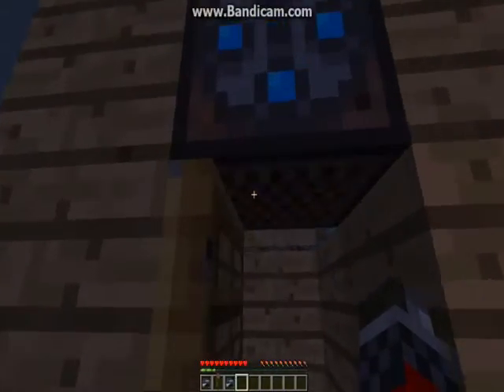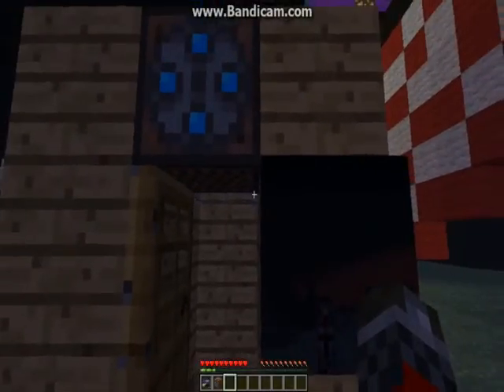Mod spotlight | CCTV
Hey Guys this is my first video on how to use the CCTV mod for Minecraft 1.0.0